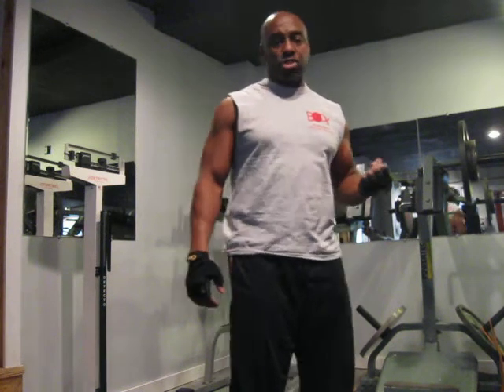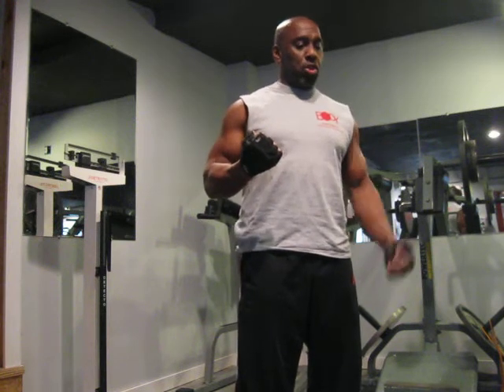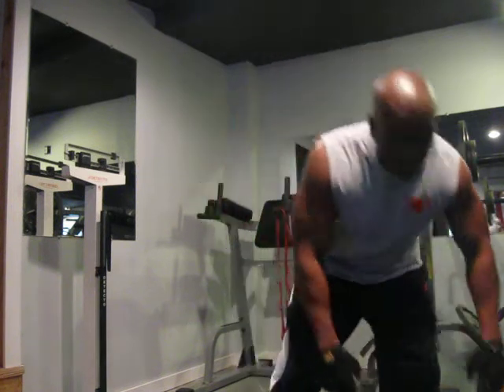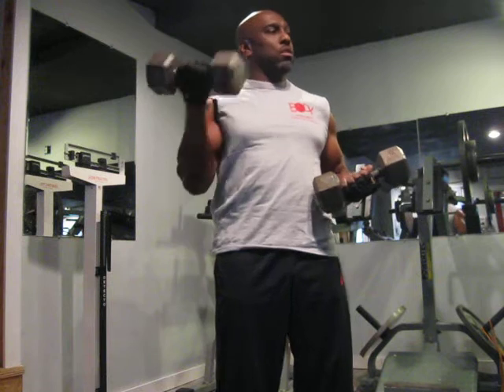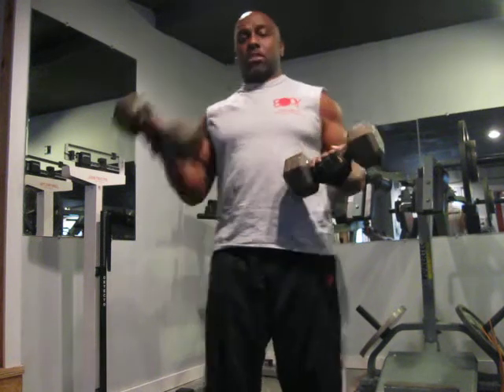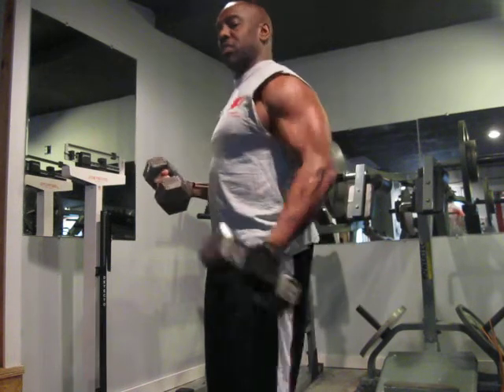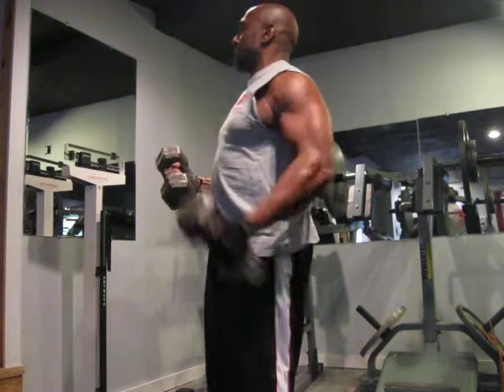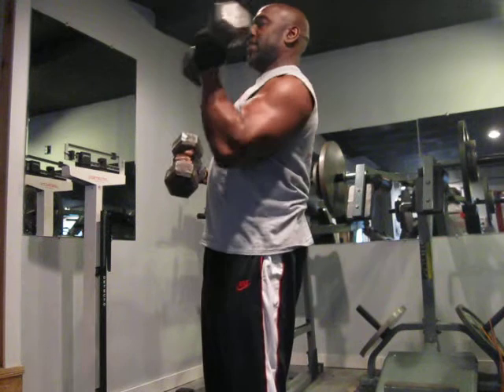Static Arm Curls / Biceps